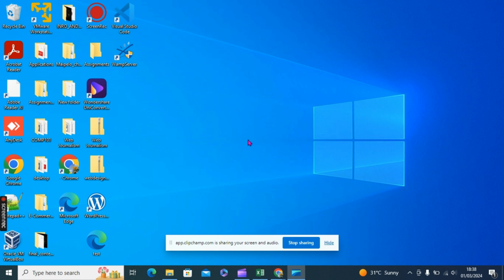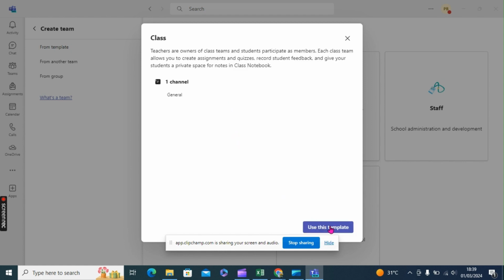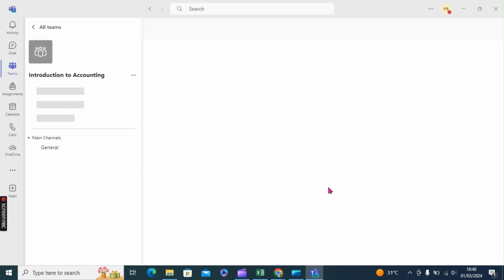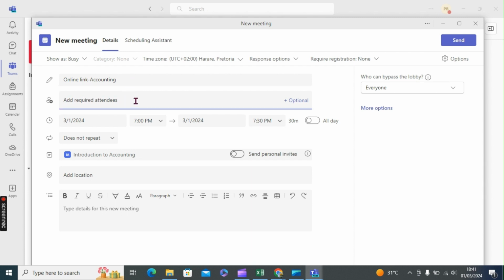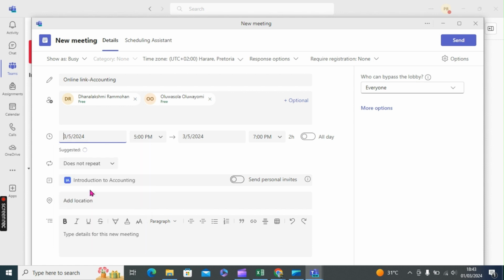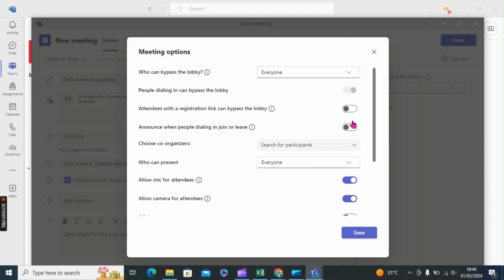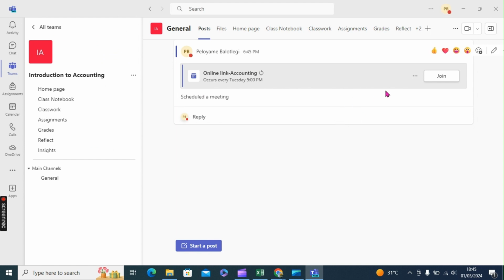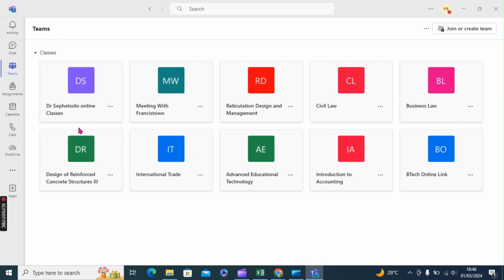Creating a teams meeting or link on Ms teams Application for work/school